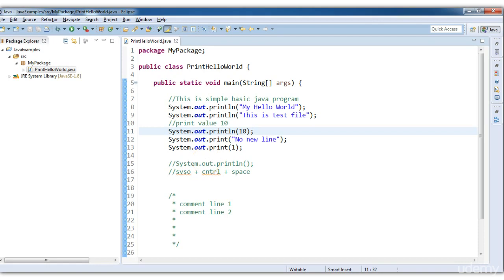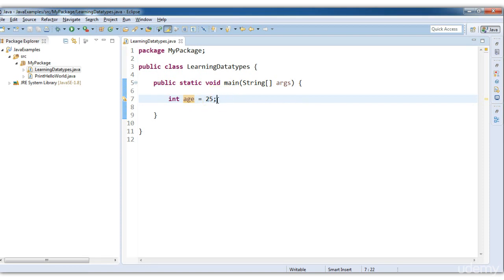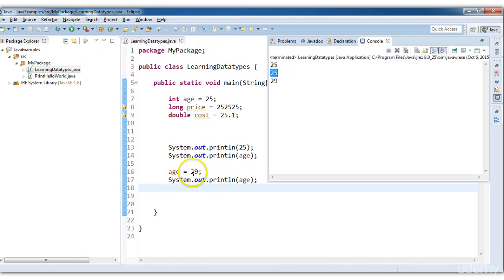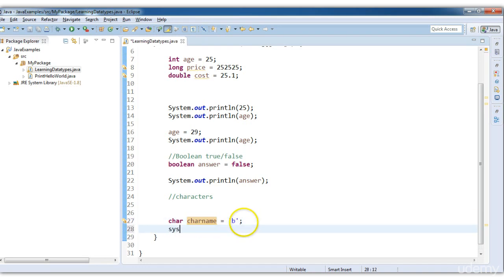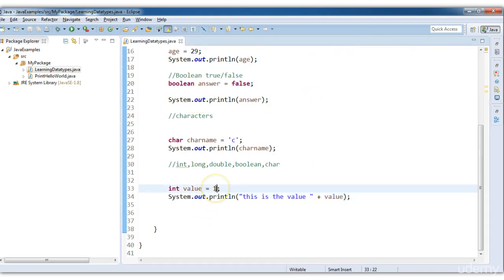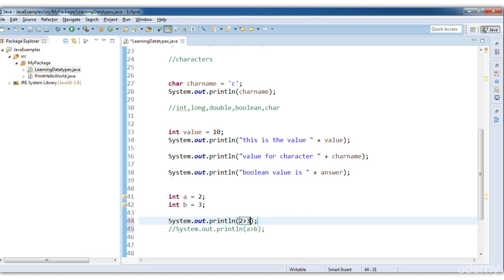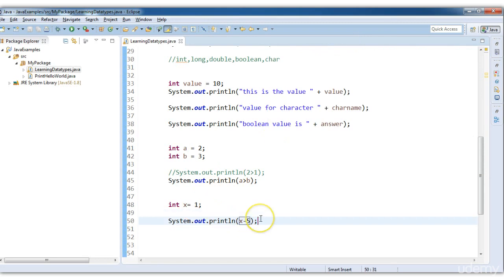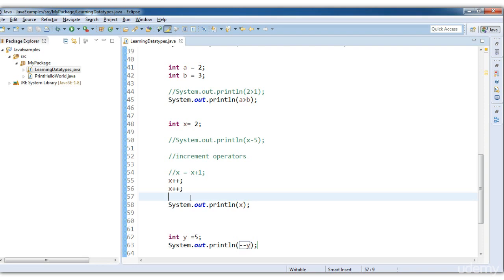Java Class 4 - While & Do While Loop